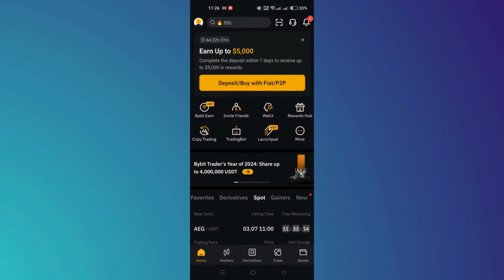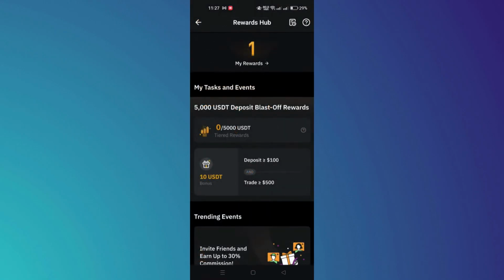How to Use 20 USDT Coupon on Bybit (Step-By-Step)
Learn how to easily redeem your 20 USDT coupon on Bybit in this simple step-by-step guide. Unlock trading benefits and make the most out of your Bybit account by following these quick instructions. Perfect for beginners or anyone looking to save on fees